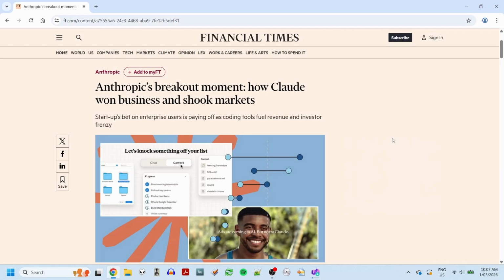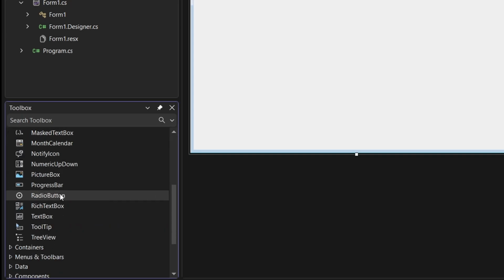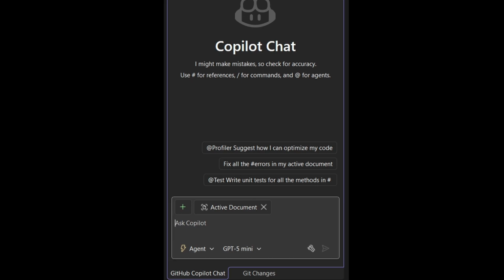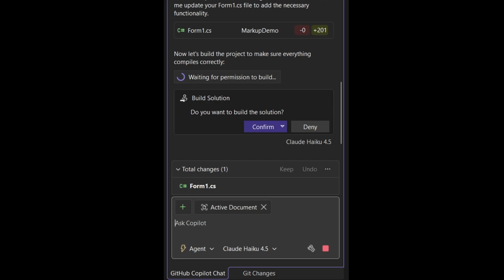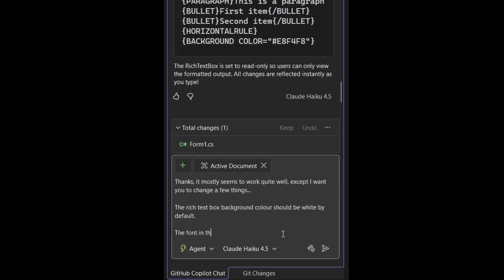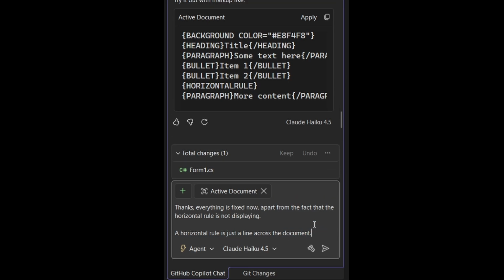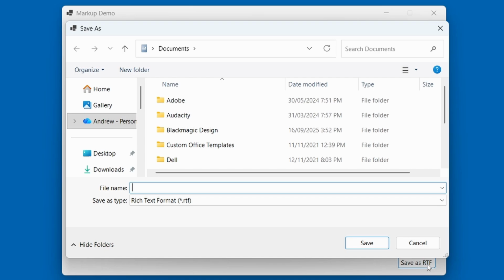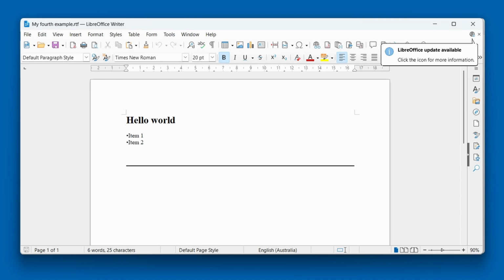How To Use FREE Claude Haiku 4.5 Agent in Visual Studio | Claude Code Alternative | GitHub Copilot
In this video, I'll show you how you can get FREE access to Anthropic Claude Haiku in the GitHub Copilot extension for Visual Studio. This is a great model for coding, and you get 50 free agent mode or chat requests per month, which is certainly enough to give it a try.

I'll show you how to create a Windows Forms C# application in Visual Studio Community using minimal coding. You'll see how my chat messages to the agent influence the final result.

Well, Anthropic’s Claude has been gaining in popularity – and even causing a bit of an upheaval on the stock market!

The company’s small model, called Haiku, is a fast and inexpensive alternative to their flagship Sonnet model, and Haiku 4.5 is actually available for free in Github Copilot! You get 50 agent mode or chat requests per month, which is certainly enough to give it a try. So let’s take a look.

Now if you don’t already have Visual Studio, you should download the Community edition, which is also free.

When you’re going through the installer, make sure to select the platforms that you want to develop for. I’m going to choose .NET desktop development, as my sample app for this video is going to be written in C#.

OK, once Visual Studio is installed, open it up and then click Sign in with GitHub. This is necessary to access Copilot.

After the sign in is complete, click Create a new project. And then you’ll get a list of templates, and you want to do is scroll down and click on the C# Windows Forms App.

Now it will ask you for a project name and I’m going to call mine “MarkupDemo”, and you’ll see why later. Now just go through the rest of the wizard and accept the default options.

Then it’s going to create our project, open it up and here we go, there is our form – the blank canvas on which we’ll create our app.

So I’m going to go into the View menu and show the Toolbox, which will be useful for adding controls to our form, and then I’m going to pin it by clicking the little pin icon next to the close box. You can see that the Toolbox has many different types of controls and we’ll use some of these later on.

Next I’m going to drag the Solution Explorer from the right side to the left side – which is just a matter of personal preference. This is where we can see all of the files in the project.

Now by right clicking on the form and clicking Properties, it comes up with a panel where you can change the attributes of the form. I’m going to change the text, which is the name on the title bar, from Form1 to Markup Demo, that’s better, then I’ll change the FormBorderStyle from Sizable to Fixed Single – this means that the window can’t be resized by the user. Then I’ll remove the MaximizeBox by changing it from True to False.

OK, now it’s time to add some controls to the form from the Toolbox. I’ll find a text box and drag that on there, and I’ll set the Multiline property to True. Then I can resize the text box to make it half of the width of the window. Now I can add a RichTextBox control, which can display special formatting, and I’ll resize that to fill the other half of the window.

Just to make things clearer I’ll also quickly add some labels to the form – so the normal text box will have the markup, and the rich text box will have the formatted text.

OK, time for a first test. I’ll launch the app by clicking on the play button on the toolbar, and here it is! You can see that I can type text in both of the controls and it all seems to work quite well – but it doesn’t actually do anything useful.

So let’s get the Claude Haiku agent to work its magic! I’ve opened up the GitHub Copilot Chat pane on the right side of the window. If you can’t see it, you might have to go into the View menu and find it there. So I’m going to make sure it’s in Agent mode, and then change the model from the default of GPT-5 mini to Claude Haiku 4.5.

Now I’m going to paste in my prompt, and here it is. So it says:

"I am creating a new type of markup language - similar to HTML, but using different types of 'tags'. I want an application to demo this language.

I want to use the two main controls that I have on the form. A multiline textbox takes up the left half of the window, and the right half has a RichTextBox to display the formatted output. Because of this, the output should be in Rich Text format (.rtf).

Here are the tags that I want to be able to use, and which should be displayed correctly in the formatted output. All of them - with the exception of the horizontal rule and the background color - can have text between them, and the text will be formatted according to the tag name [...]"